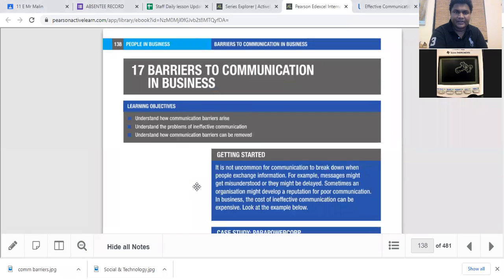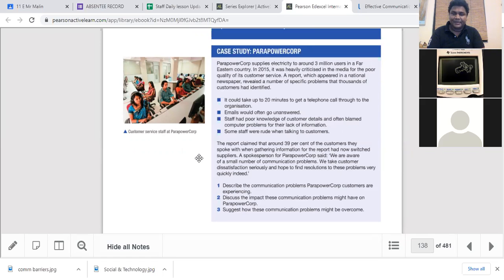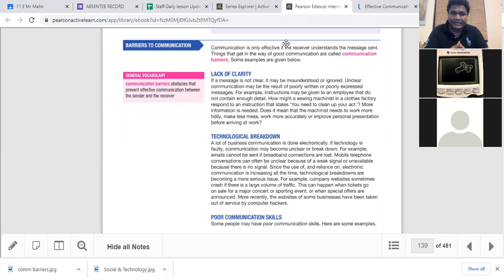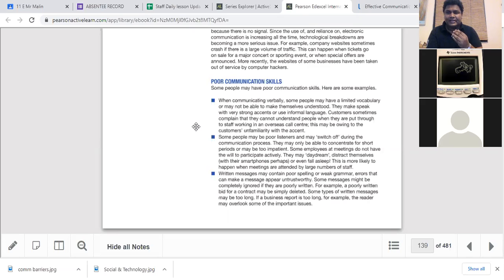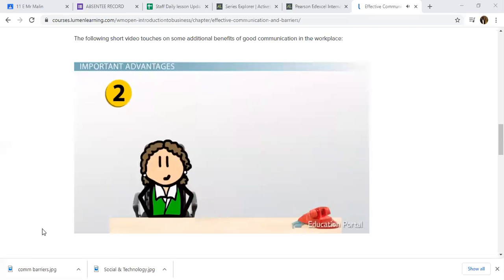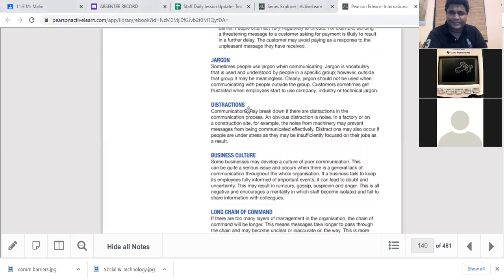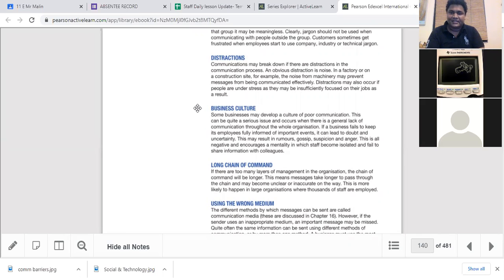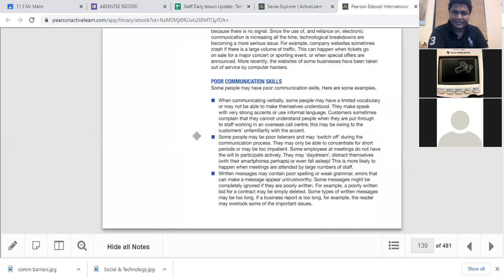Barriers to effective communication part 1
Technology breakdown
Poor communication skills
Lack of clarity